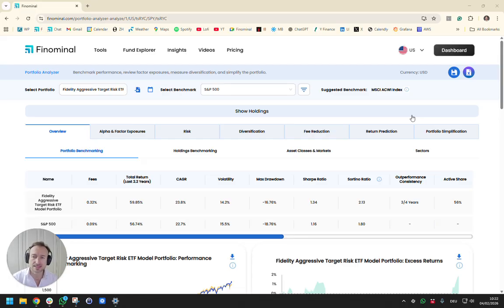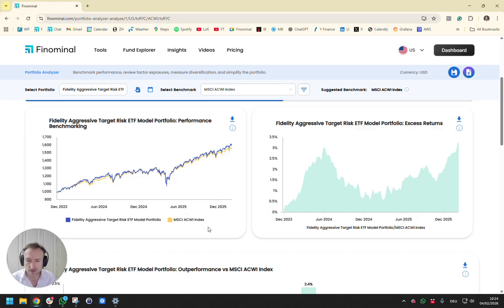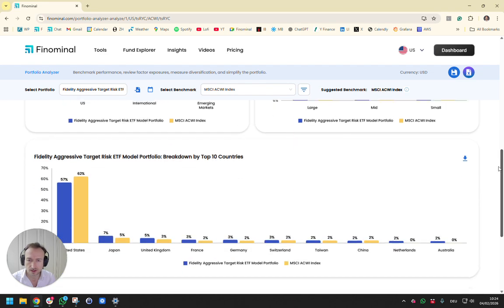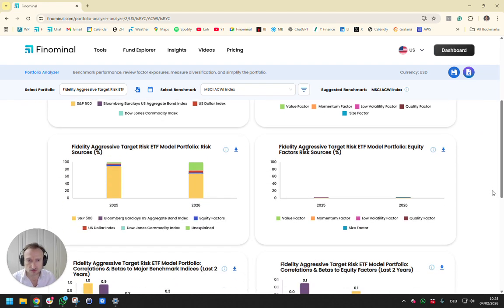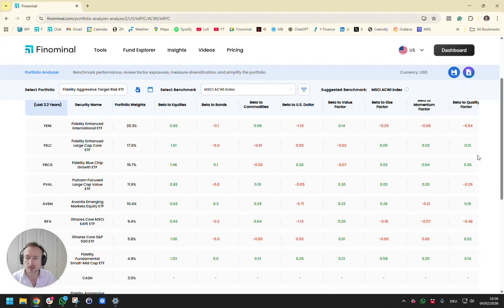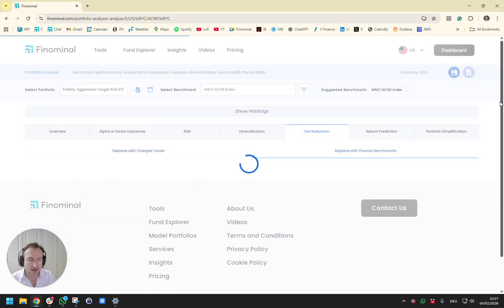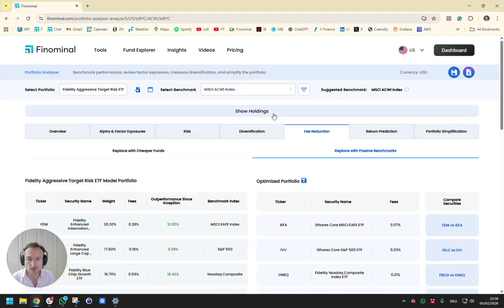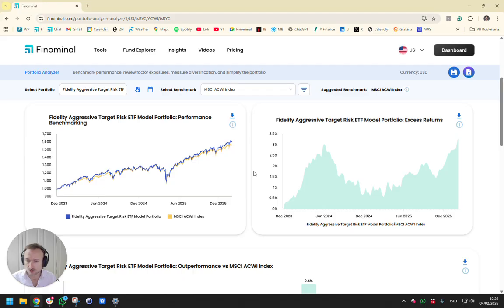Portfolio Review: Fidelity Aggressive Target Risk ETF Model Portfolio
Portfolio Review Summary
* The portfolio offers exposure to global equities via 8 ETFs
* The performance has been indistinguishable from the MSCI ACWI Index
* The portfolio cost can be reduced from 0.32% to 0.07%

Timestamps:
0:00 - Portfolio Overview
0:25 - Holdings Breakdown
1:05 - Benchmark Comparison
2:32 - Factor Analysis
4:02 - Portfolio Construction Issues
5:09 - Fees and Cost Reduction
6:04 - Simplification Takeaway

Have a portfolio you’d like us to review? Drop us a message we’re always open to suggestions.